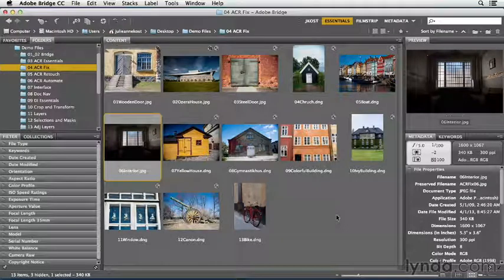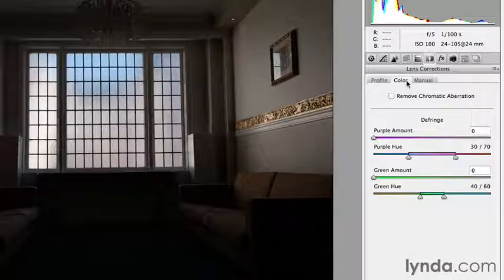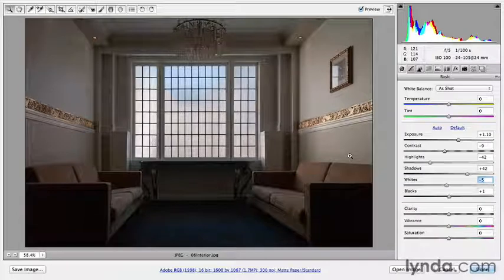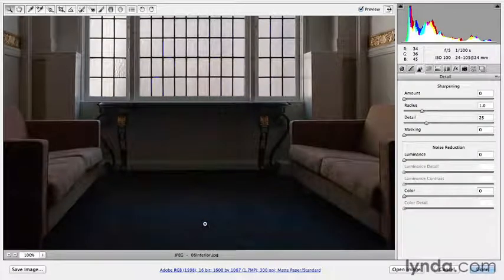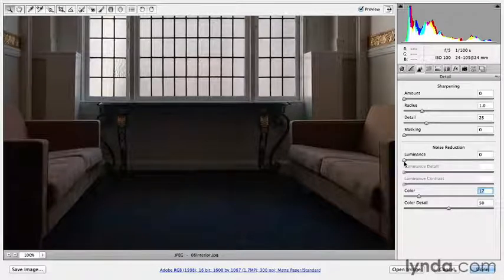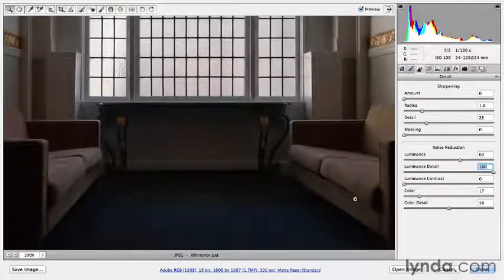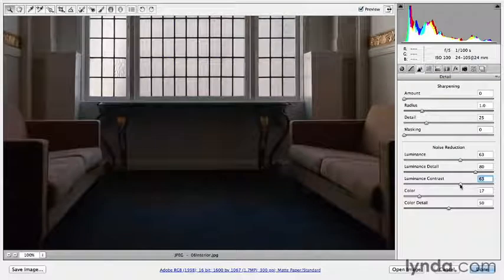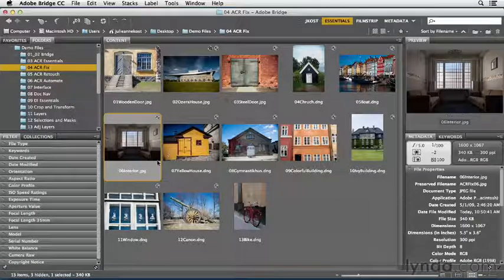Photoshop CC Essential- NoiseRedux